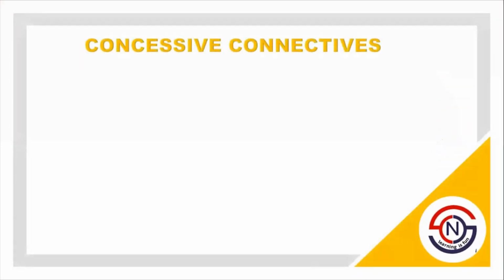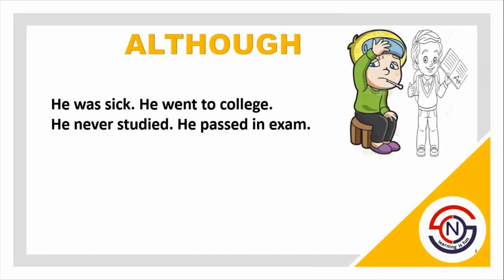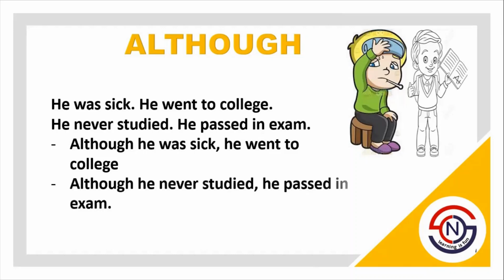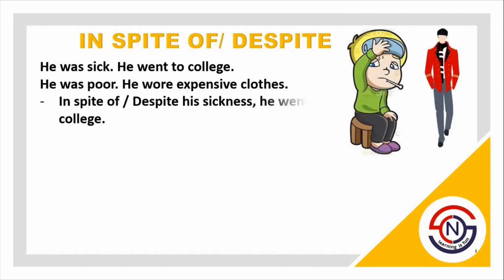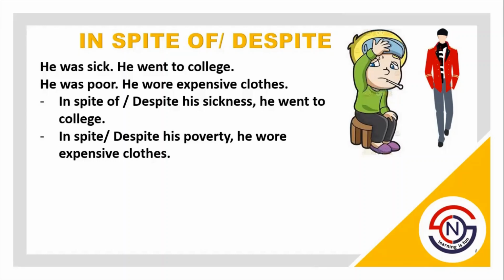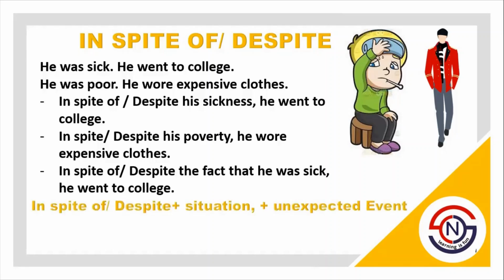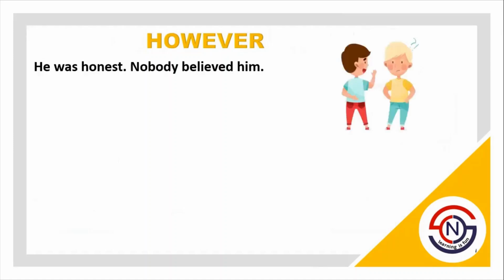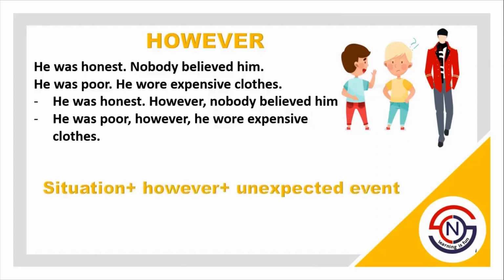Connectives: Although, In spite of/ Despite, However Class 11| Unit 10| Compulsory English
This video explains the connectives although, in spite of/ despite and however from class 11, unit 10, compulsory English with examples and rules. It also contains all the solutions of the exercises blending audio, text and images to enrich the understanding of the readers.
Concessive connectives are those which connect situation and unexpected event and here is the complete explanation of their types.